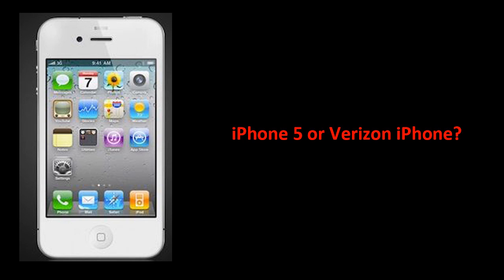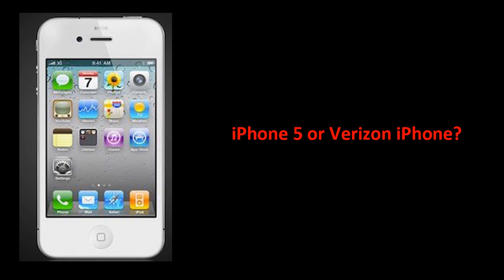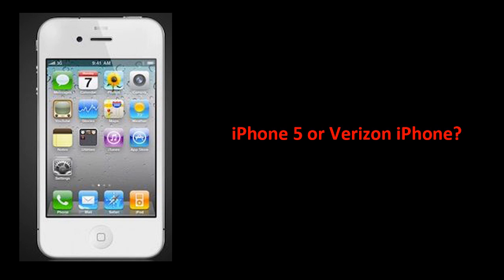Apple iPhone5 Leaked Images? [HD]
Leaked Images have been found of what is either Apple's next iPhone 5 or the next Verizon iPhone

All Hands on Videos have been taken down by Apple. (So the Pictures of the iPhone were actually leaked)
Link to the Artcile with Pics:

Thanks
MadAssGamers